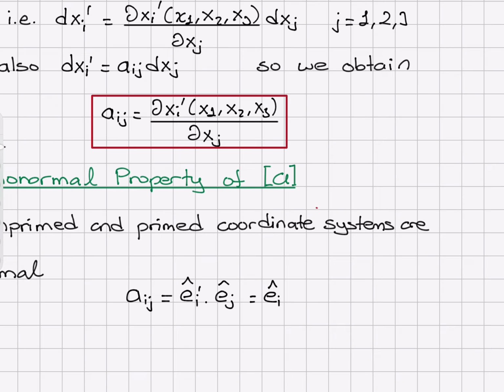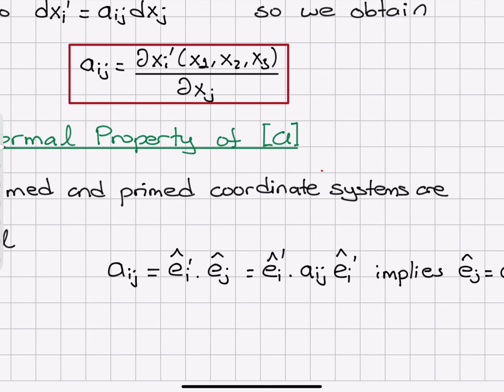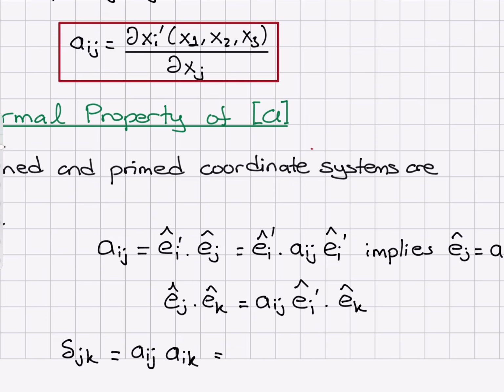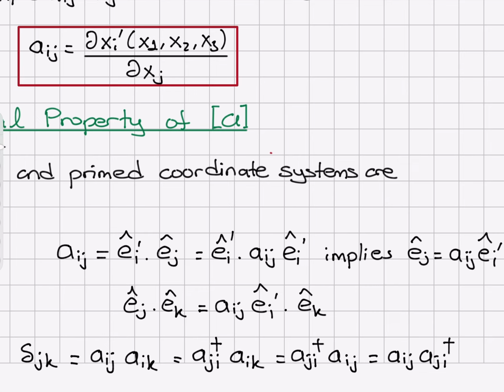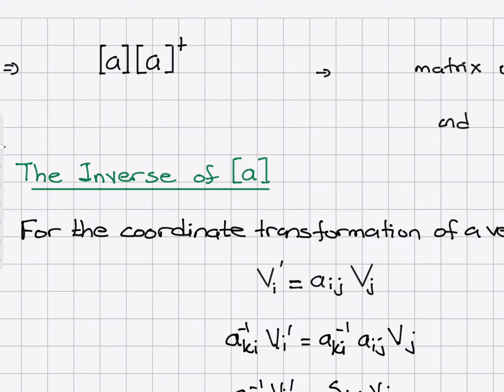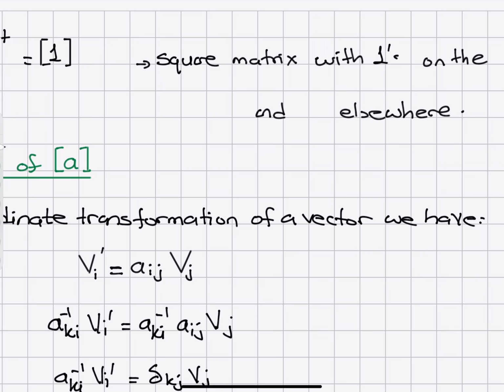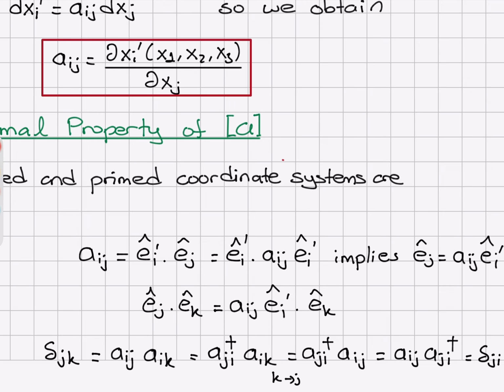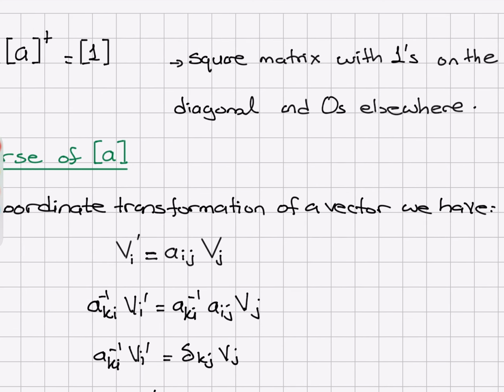The Orthonormal Property of the Transformation Matrix